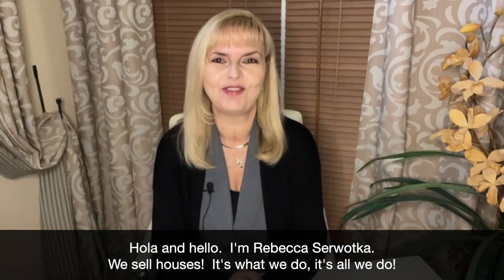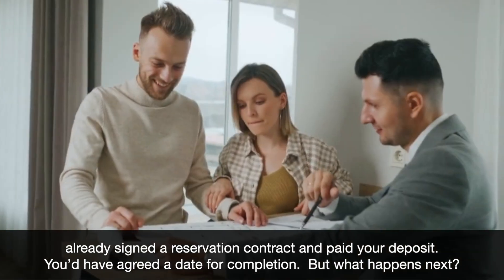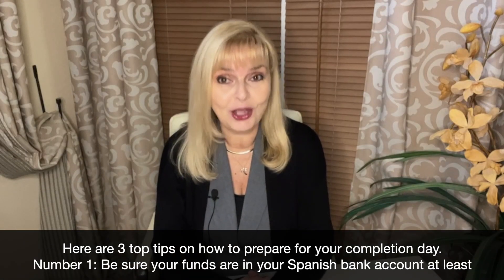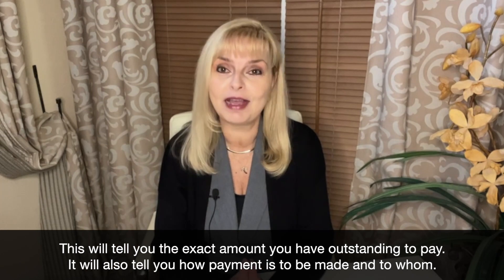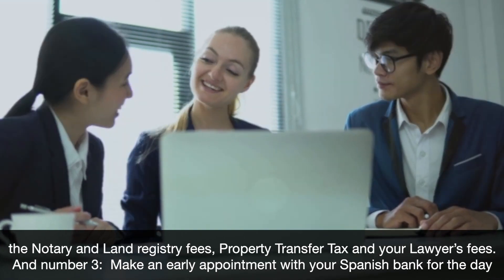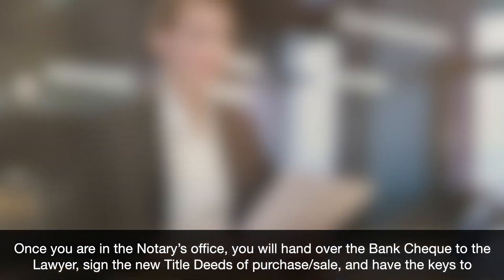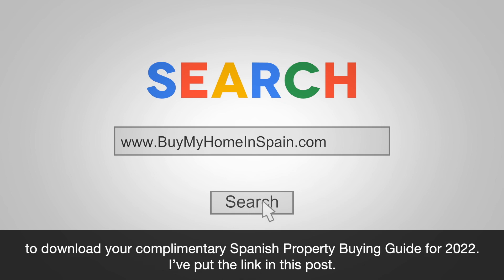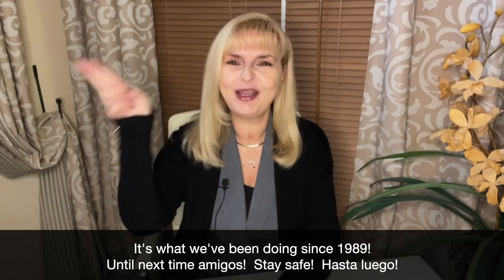RESERVED A HOME TO BUY? 3 TIPS TO PREPARE FOR THE DAY OF COMPLETION | Blog | Talk About Tuesday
🗣TALK About TUESDAY🗣 With Rebecca Serwotka.

RESERVED A HOME TO BUY? 3 TIPS TO PREPARE FOR THE DAY OF COMPLETION 🇪🇸 🏠

Buying a property on the Costa Blanca is a little different to that in the U.K. When we Real Estate Professionals talk about a completion date/day, we mean the day you pay the balance for the property, sign the new Title Deeds in front of a Notary and have the keys to move in.
Watch the video to learn 3 top tips on how to prepare for your completion day or risk your completion being delayed! Watch to the end for a bonus tip!
Ready to buy your home in the Costa Blanca? to download your complimentary Spanish Property Buying Guide for 2022.
We sell houses! It’s what we do! It’s all we do! It’s what we’ve been doing since 1989!